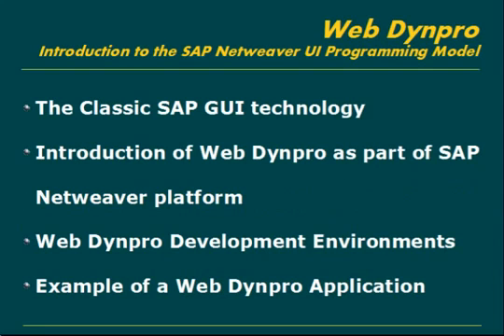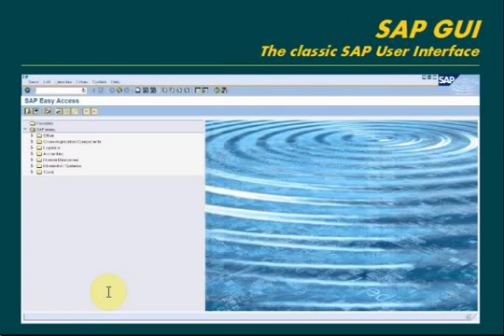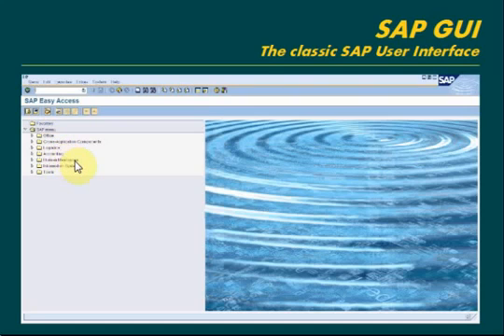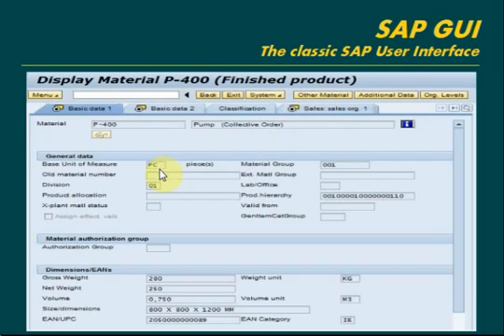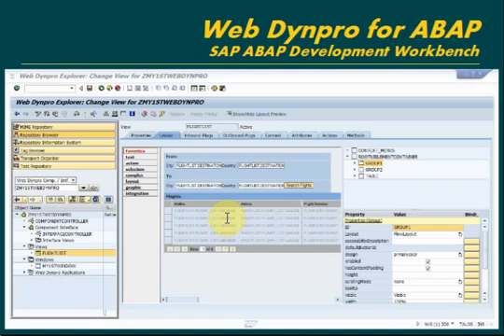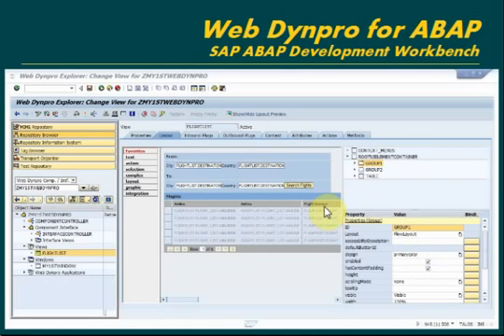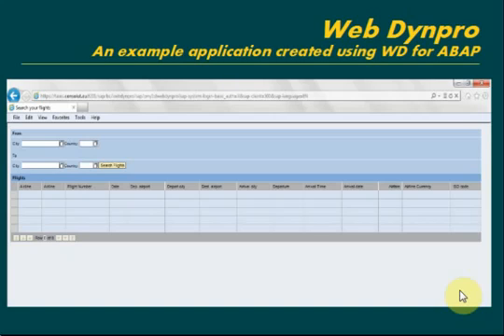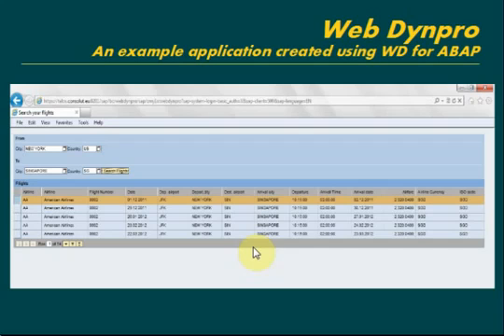SAP ABAP Web Dynpro An introduction for beginners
Hi Frds,
If any one want 2 learn "SAP ABAP, WebDypro, WorkFlow, (oops)
Object Orinted Program. FREE FROM ONLINE U Search IN YOUTUBE
By "SAP ABAP by VIJAY KUMAR SAP ABAP FREE ONLINE eLEARNING",
by vijay kumar". Otherwise Go Through WedSite:
share to Ur Frds, thk Q.